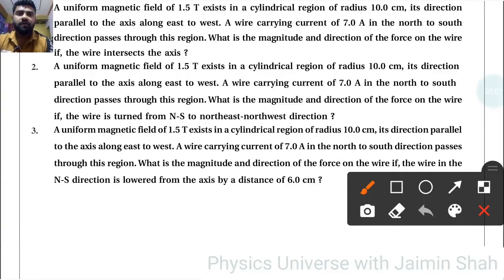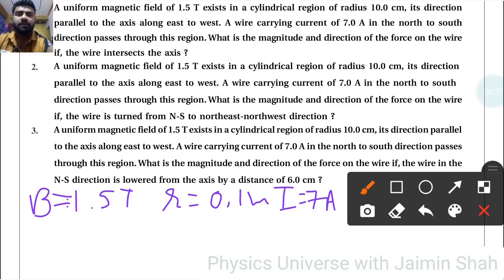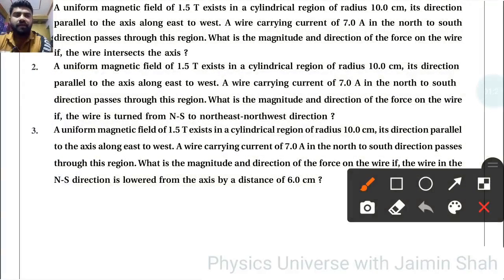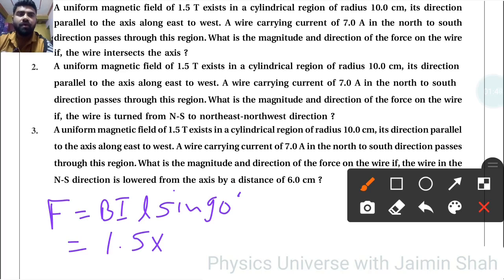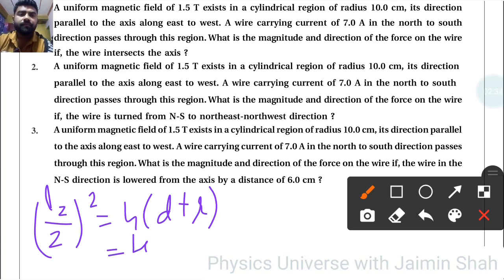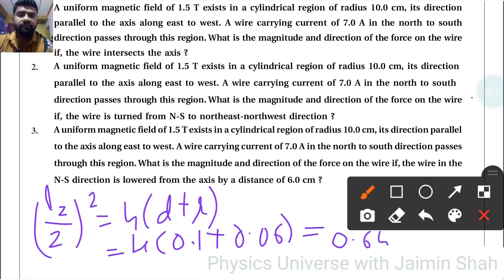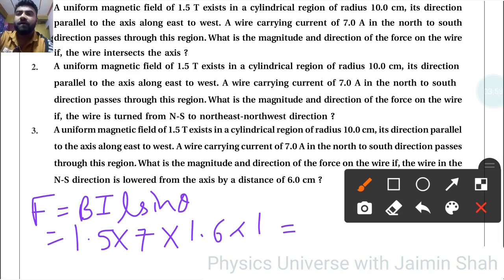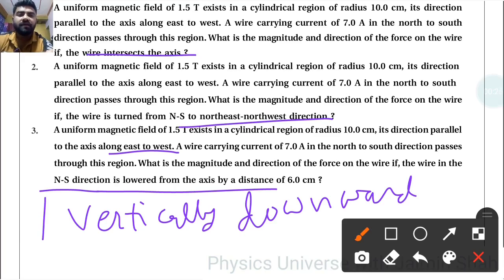NCERT Physics class 12 chapter 4 EXERCISE 4.23